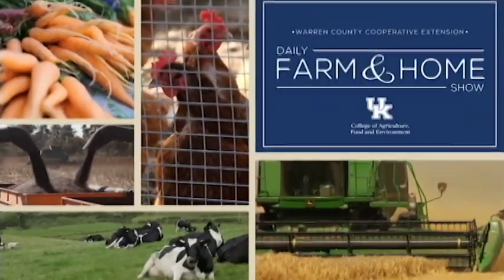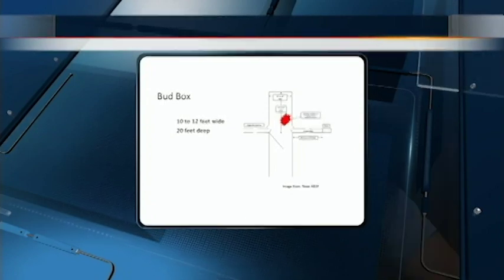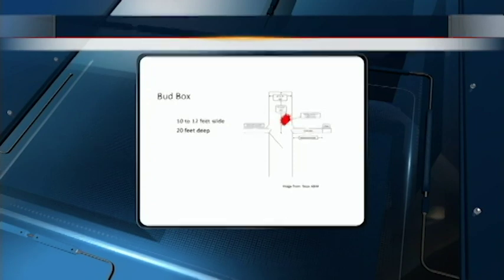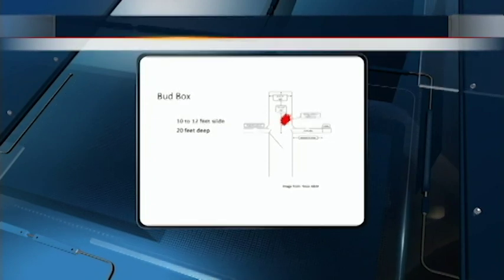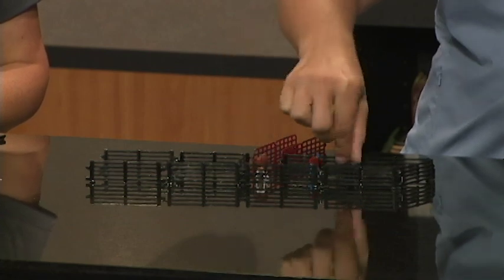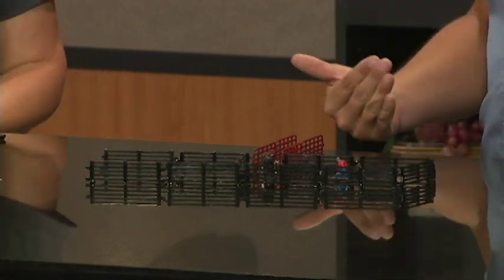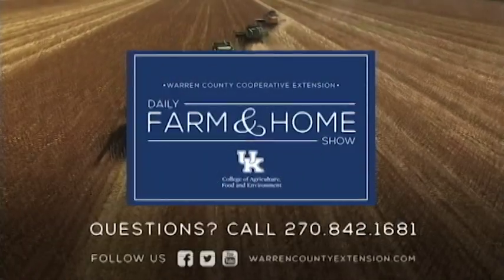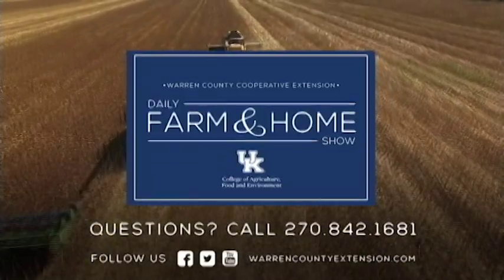Using a Bud Box Design for Livestock Handling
Joanna visits with Morgan Hayes, Assistant Extension Professor with Biosystems and Ag Engineering to talk about cattle handling and the bud box design.
Bud box is low costs system to build and are ideal if the cattle handling facility is being put on rented land or in an old tobacco barn. The system can be built by using panels and utilizing the natural movement of cattle. The design was created in the west for cowboys on horseback working cattle. However it is now modified for cattlemen on foot to be able to process smaller lots of cattle. Most cow-calf operations will need a box that is at least 12 feet wide and 20 feet deep.